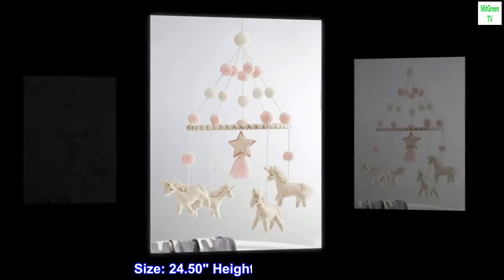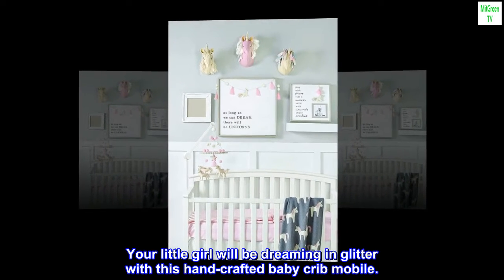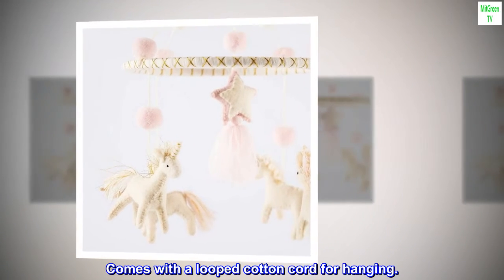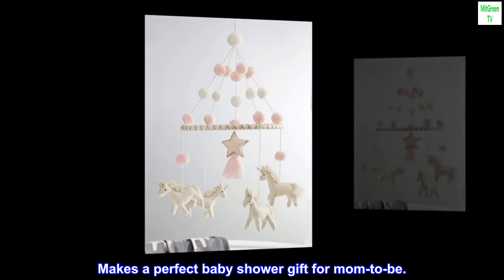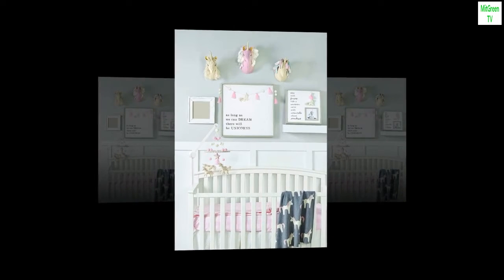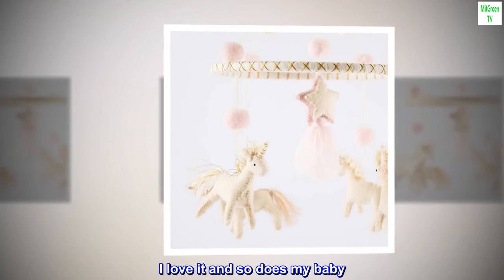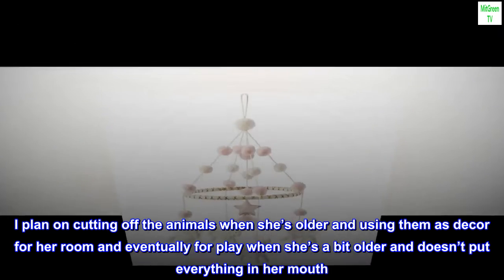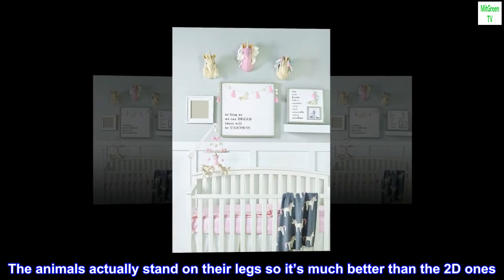Mud Pie Nursery Baby Crib Mobile, Unicorn, Pink, One Size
WOOL
Size: 24.50" Height x 10.50" Diameter
Your little girl will be dreaming in glitter with this hand-crafted baby crib mobile.
Features four boiled wool unicorn icons with yarn pom-pom accents
Comes with a looped cotton cord for hanging.
Adds a special finishing touch on your new baby girl's nursery.
Makes a perfect baby shower gift for mom-to-be.
Mobile should be hung securely out of baby's reach.

Love it! Multi use
I love it and so does my baby. It’s really simple but high quality. I plan on cutting off the animals when she’s older and using them as decor for her room and eventually for play when she’s a bit older and doesn’t put everything in her mouth. The animals actually stand on their legs so it’s much better than the 2D ones